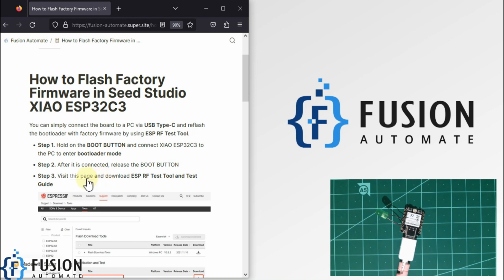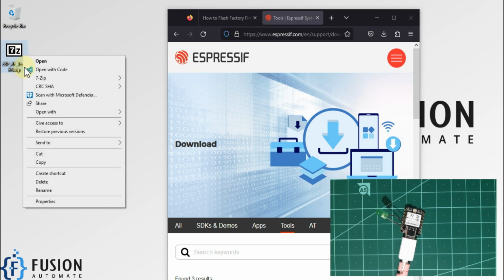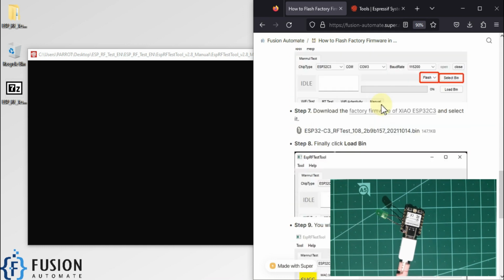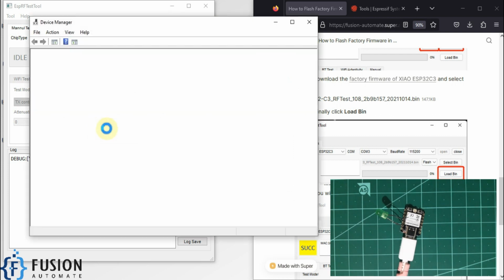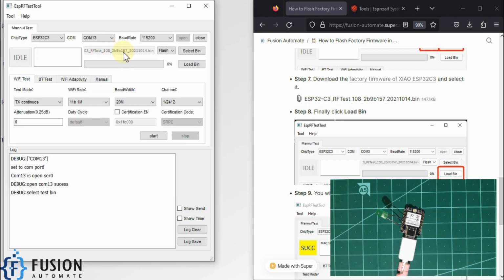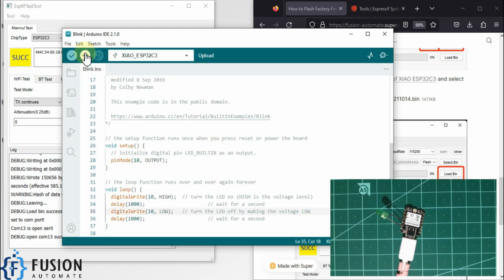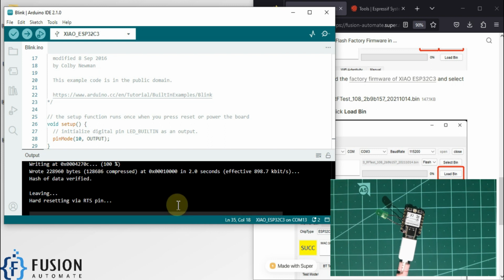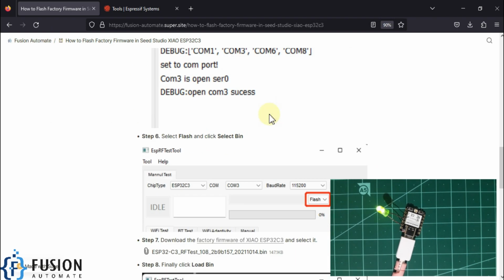How to Flash Factory Firmware in Seeed Studio XIAO ESP32C3 | IoT | IIoT | ESP32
In this tutorial, we will guide you on how to flash factory firmware in Seeed Studio XIAO ESP32C3. The process is relatively simple and can be completed with the help of a few tools and steps.

To start with, you will need to download and install the necessary drivers and software on your computer. We will provide you with the links to download them in the tutorial.

Once you have installed the drivers and software, we will guide you on how to connect the Seeed Studio XIAO ESP32C3 to your computer. It is essential to follow the correct steps to ensure a successful connection.

After connecting the device, we will show you how to flash the factory firmware on Seeed Studio XIAO ESP32C3 using the software that we have installed earlier. We will also provide you with some tips and tricks to avoid any errors during the flashing process.

By the end of this tutorial, you will have successfully flashed the factory firmware on your Seeed Studio XIAO ESP32C3, and it will be ready for use.